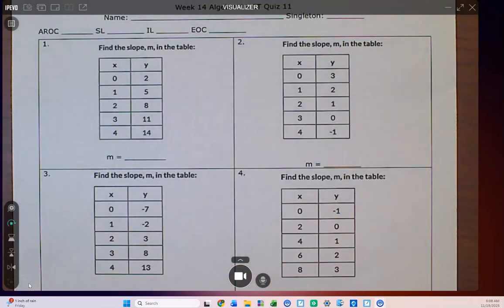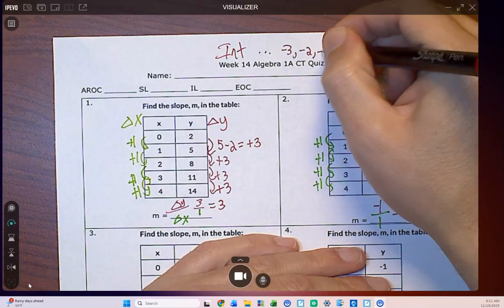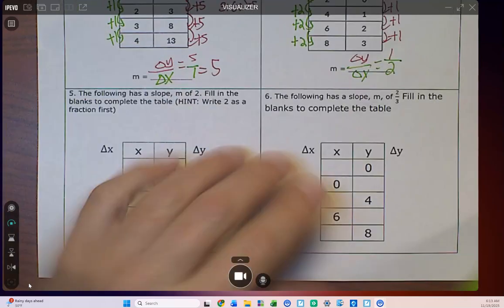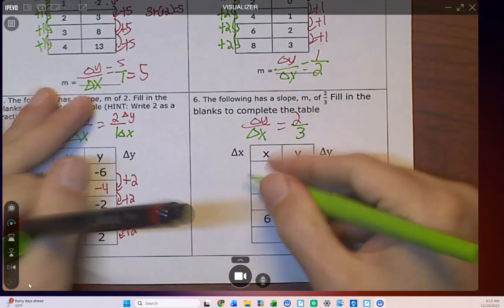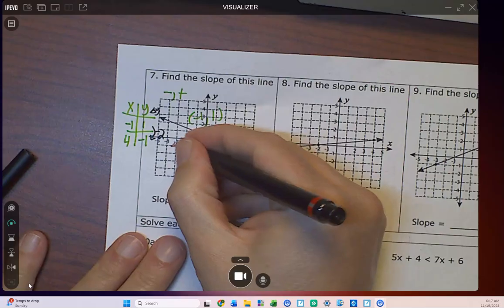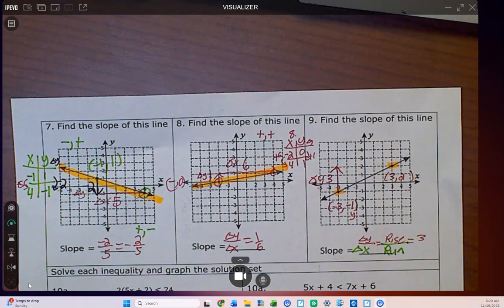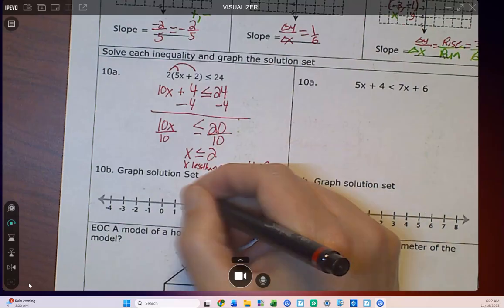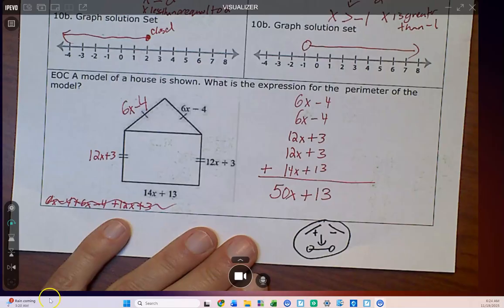Wk 14 Quiz 11 Autopsy